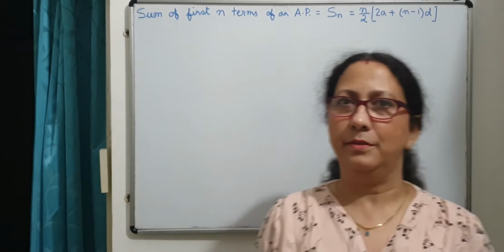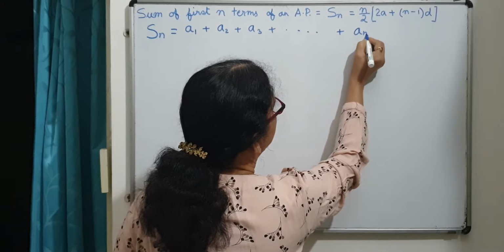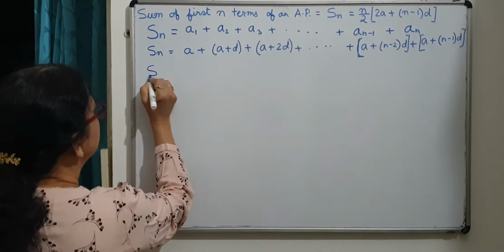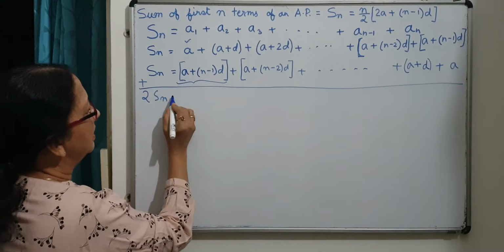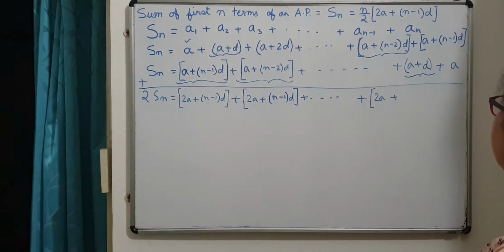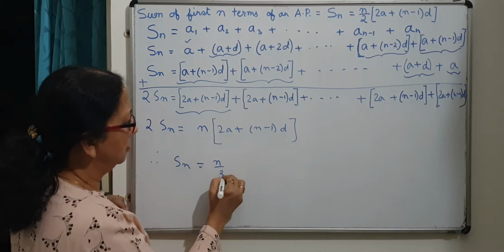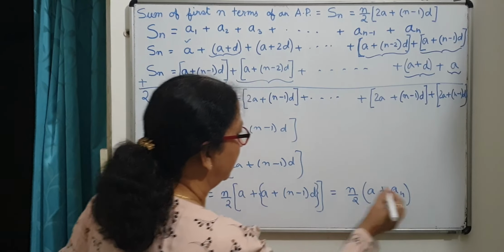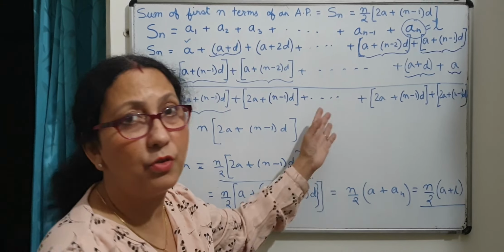A.P. Part 4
CBSE Maths | Class 10 | Arithmetic Progressions| Part 4
Derivation of formula of Sum of first n terms of an A.P.